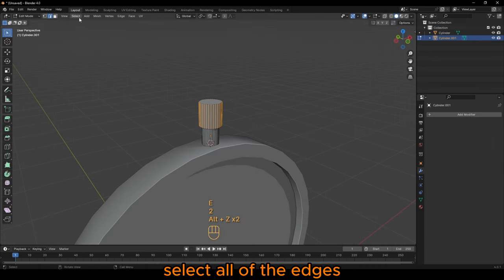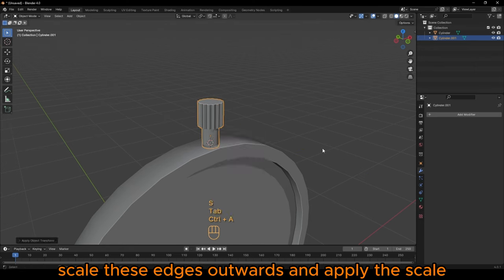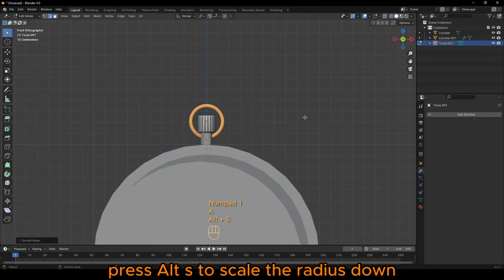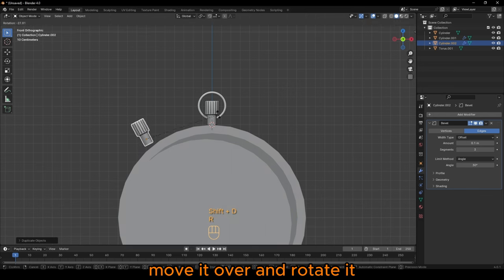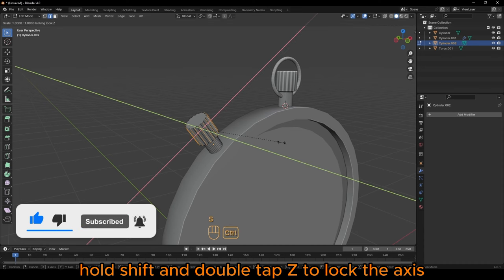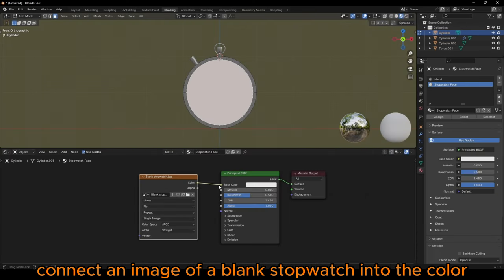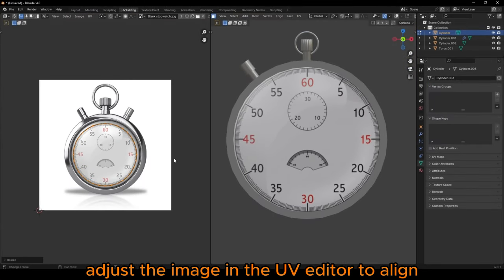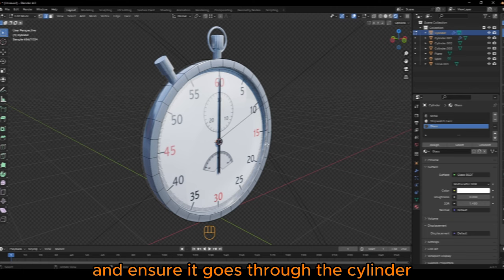Create a Stopwatch in Blender in 1 Minute!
Learn to Model Sunglasses in this 1 minute Blender beginner tutorial!